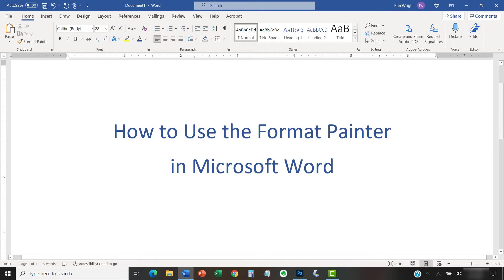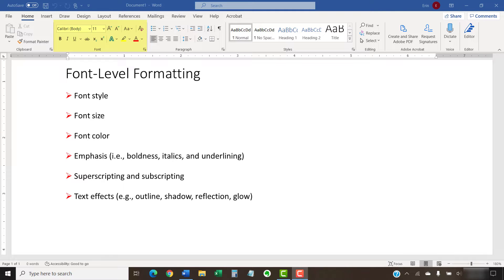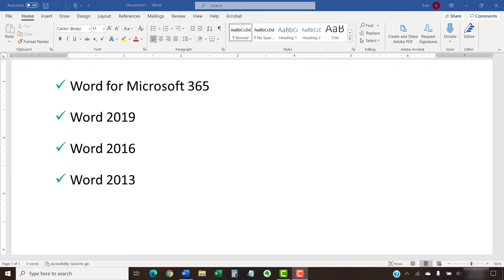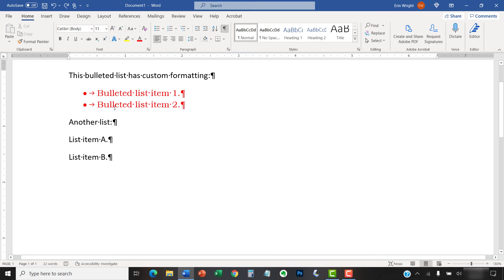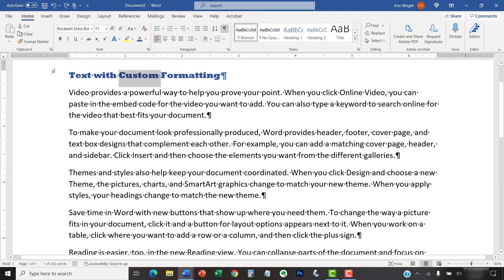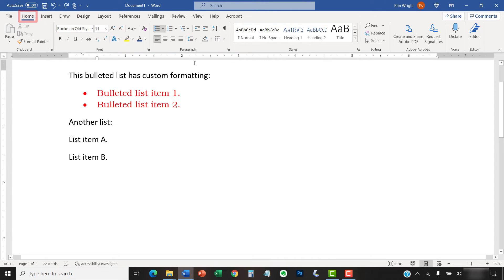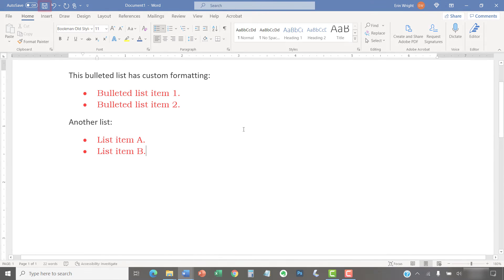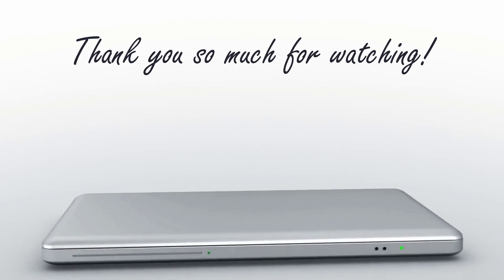How to Use the Format Painter in Microsoft Word (PC & Mac)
Learn how to use the Format Painter in Microsoft Word to copy and paste formatting (e.g., font style, color, size, etc.). We will also use the Format Painter keyboard shortcuts.

This tutorial features Word for Microsoft 365. These steps also apply to Word 2019, Word 2016, Word 2013, and Word for Mac.

Chapters:
0:00 Introduction
0:28 What Does the Format Painter Do?
1:53 How to Use the Format Painter
4:11 How to Use the Format Painter Keyboard Shortcuts

How to Use the Format Painter in Microsoft Word